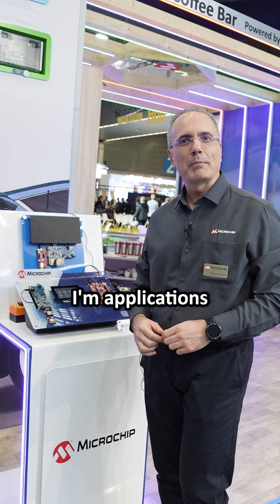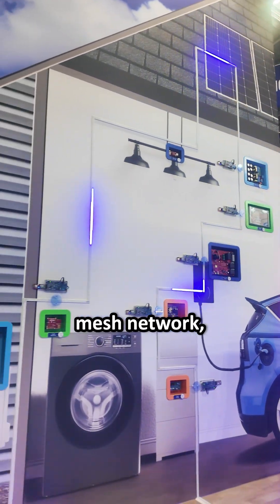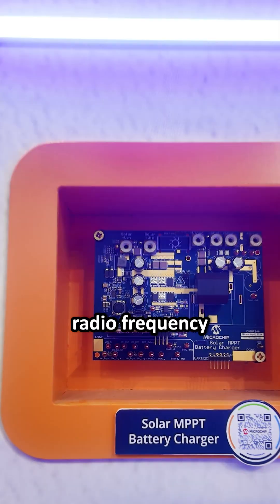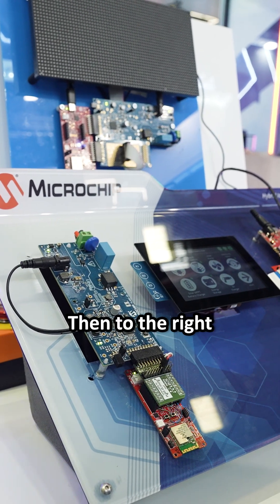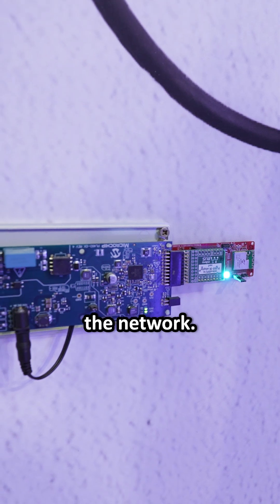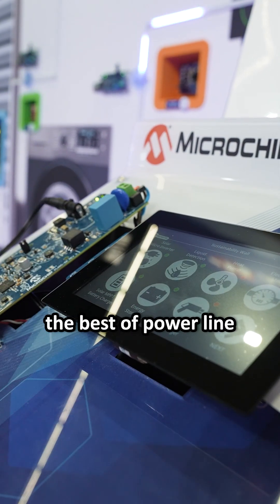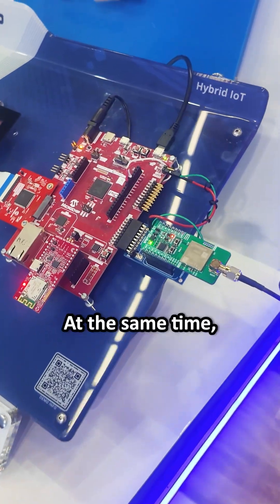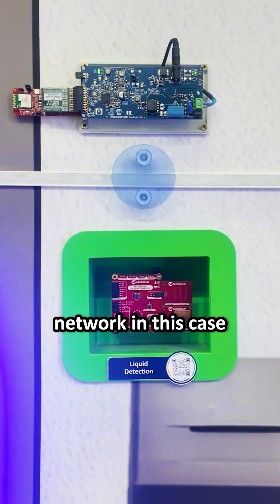Solving Smart Grid Connectivity with Hybrid PLC & RF Mesh Networks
Discover how Hybrid IoT is revolutionizing smart energy applications by combining the strengths of wired and wireless communication. In this demo, we showcase a mesh network that leverages both Power Line Communication (PLC) and Radio Frequency (RF) to achieve unprecedented reliability, coverage, and scalability.